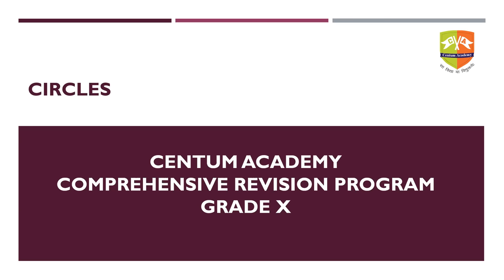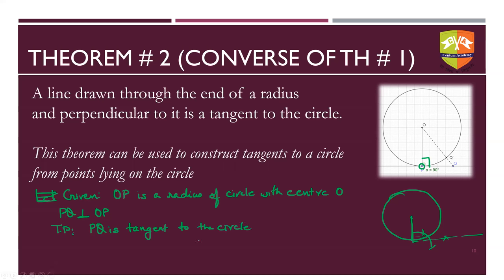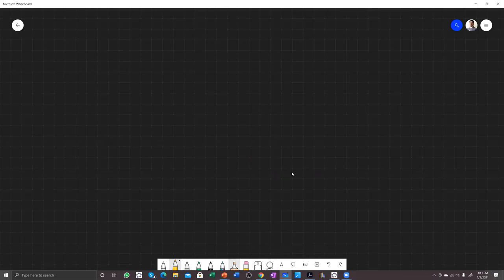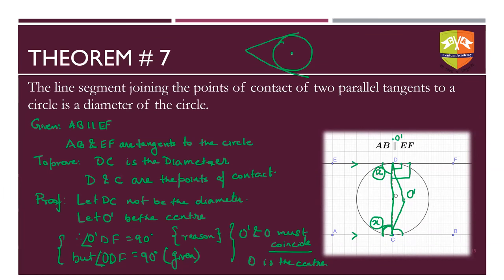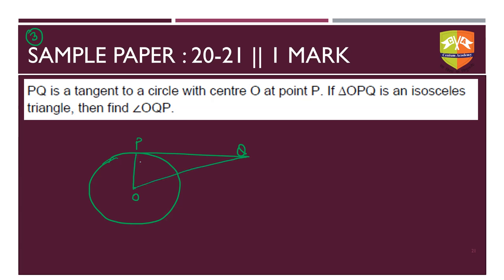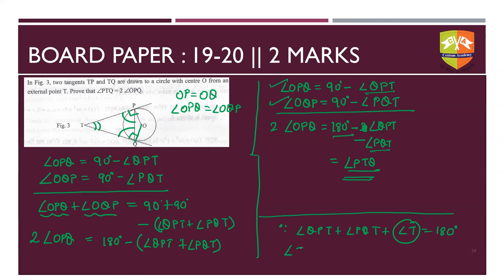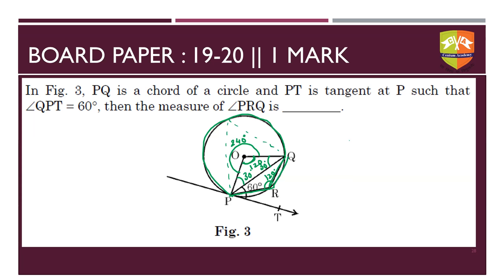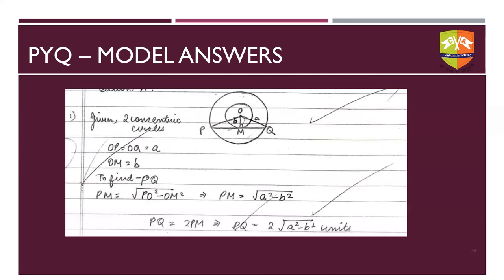Comprehensive Revision Program Grade X CBSE Boards || Mathematics || Circles